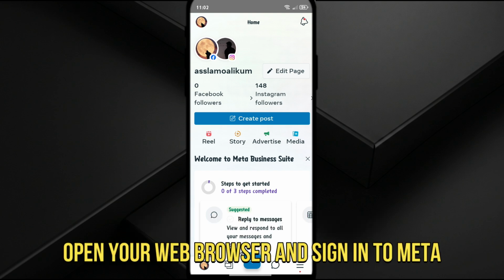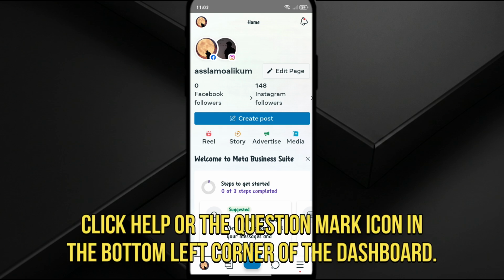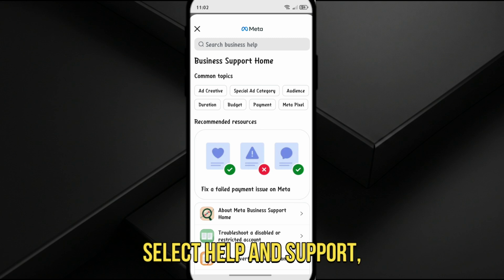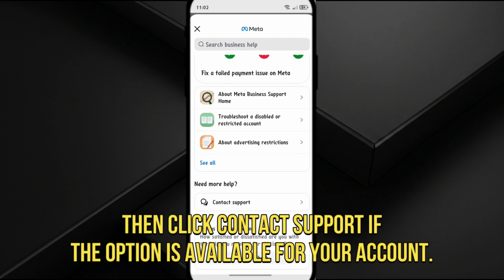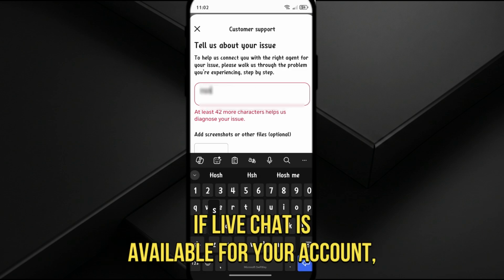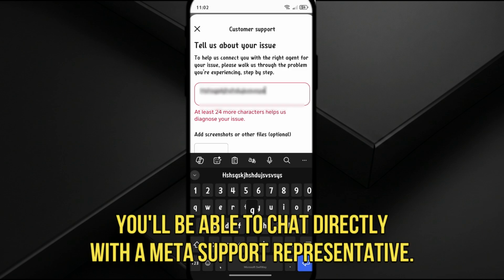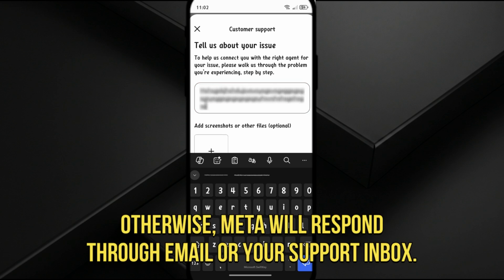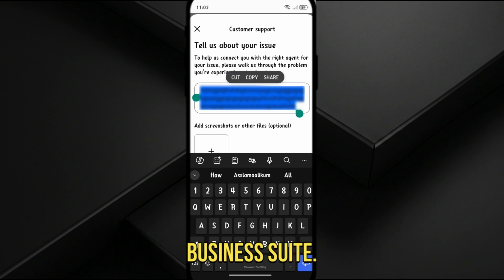How to Contact Meta Support Through Business Manager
How to Contact Meta Support Through Business Manager shows you how to reach Meta Support using Business Manager. Learn where to find the Help section, access support options, submit a support request, track your case status, and get assistance with Facebook Business Manager, ad accounts, pages, and other Meta business tools.